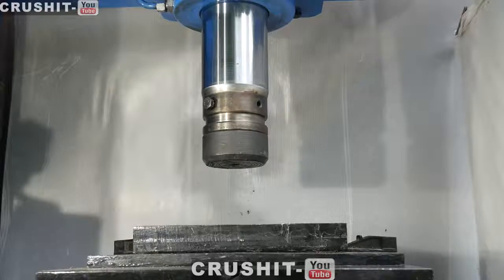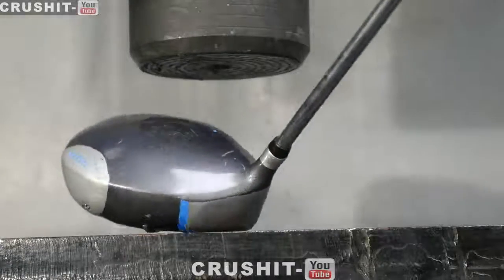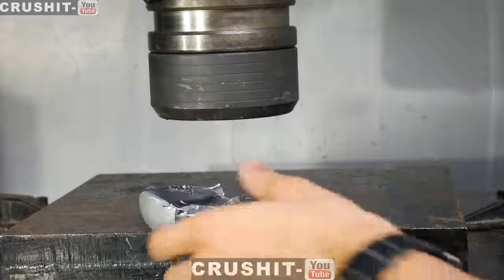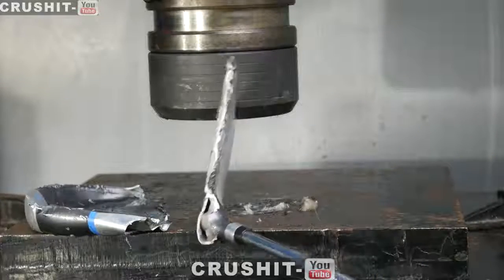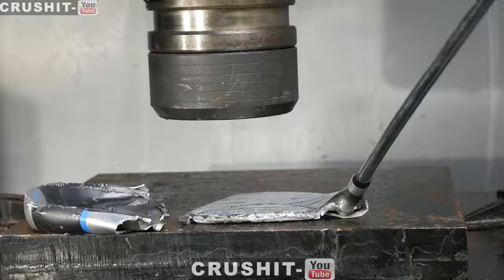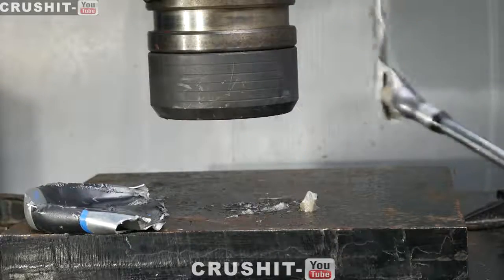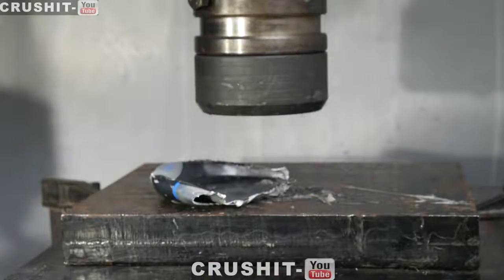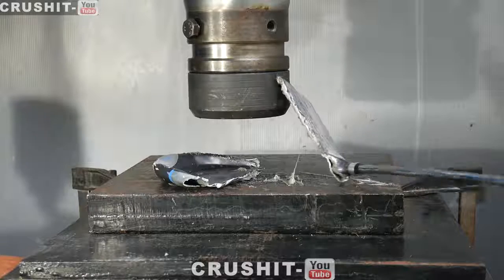Crushing Golf Club with Hydraulic Press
What happens when you crush the biggest golf club I could find, with a Hydraulic Press?!
SEND US THINGS TO CRUSH!
Crushit
Croydon
CR90 9PT
United Kingdom